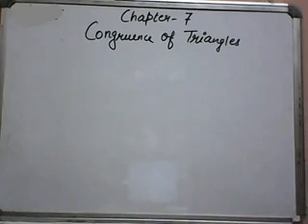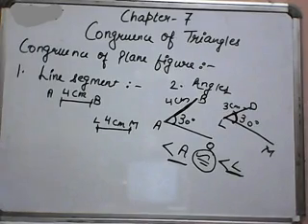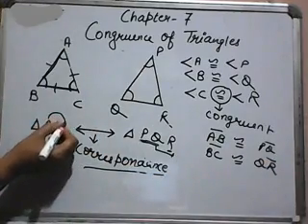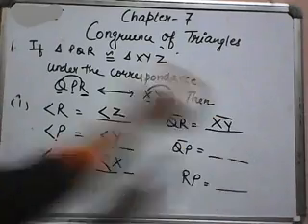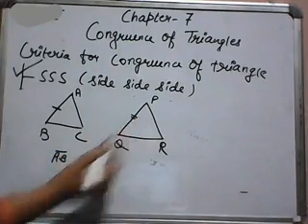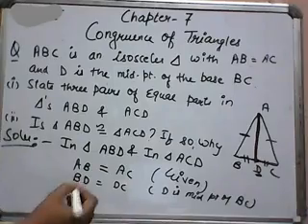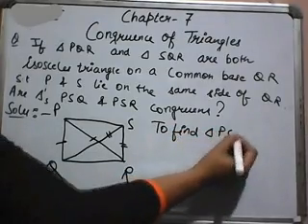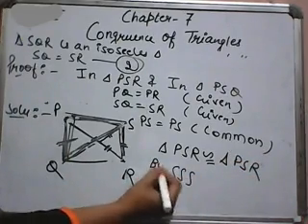Congruence of Triangles ( Introduction) Chapter - 7